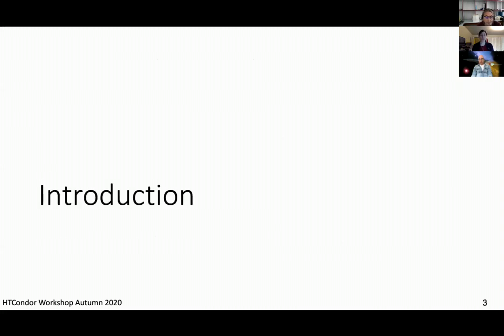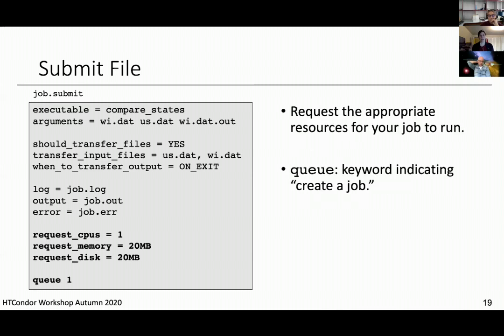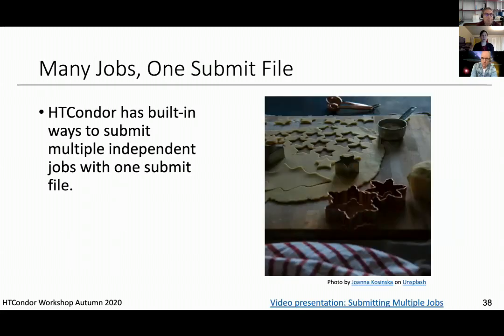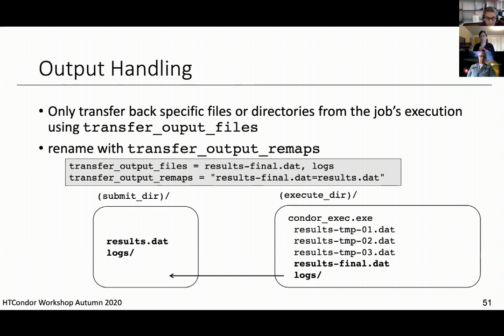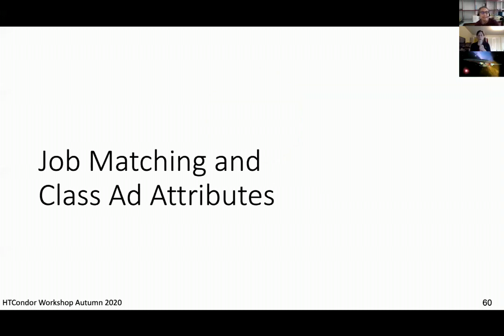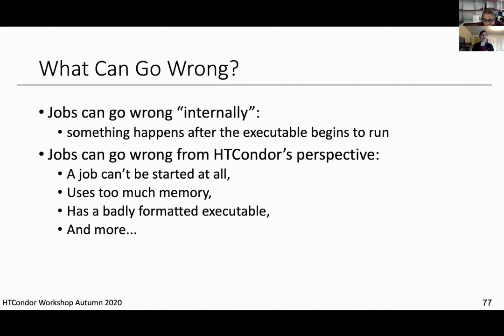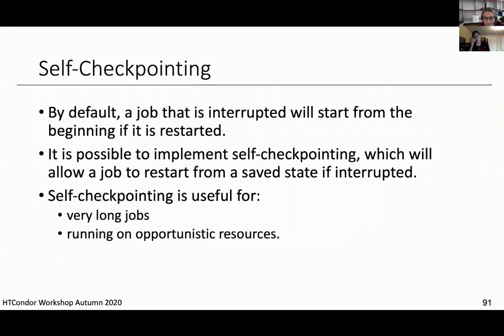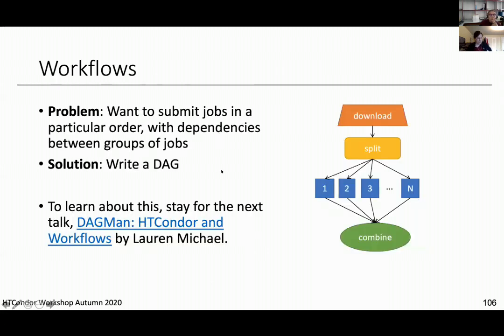A User's Guide to Submitting HTCondor jobs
Learn how to submit jobs to HTCondor!